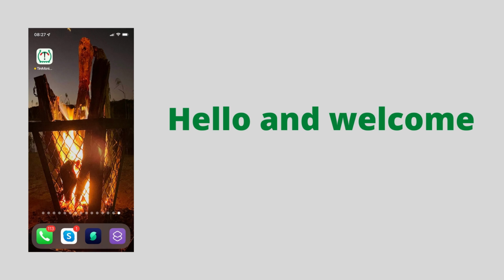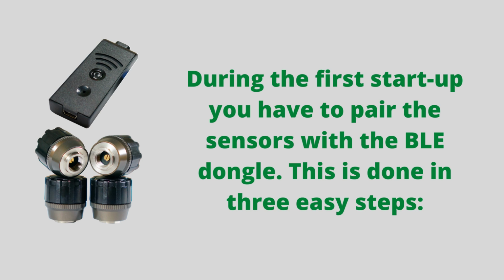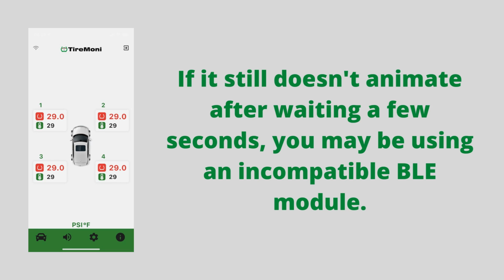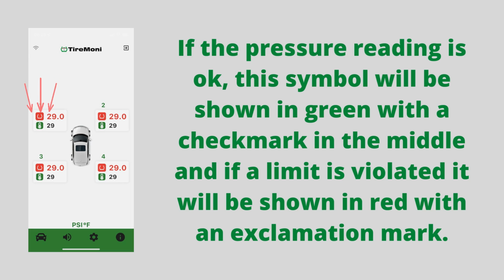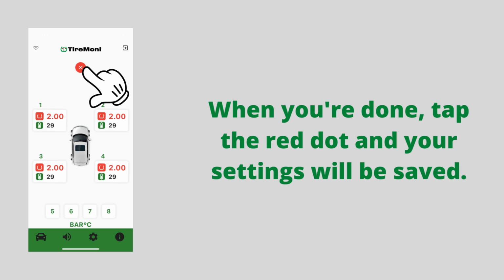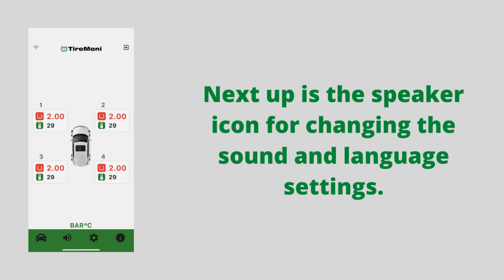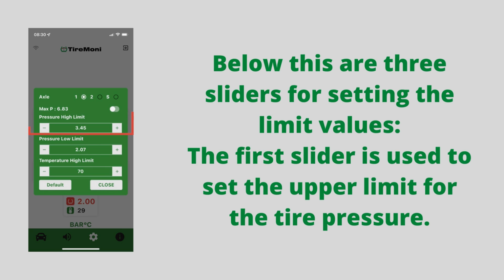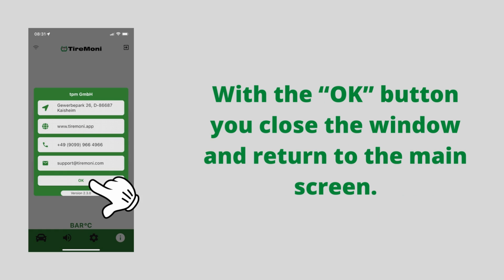TireMoni BLE tpms App v2.3.1 - Videomanual in English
TireMoni BLE tpms app is your Smartphone tpms for Android and iOS. Connect the STM-5xx BLE receiver and 2 - 8 sensors and see your tire pressure and temperature data for all tires on your smart device. Adjustable warning levels per axle allow usage for all vehicles.

0:02 installing the app
0:22 first start and required permissions
1:12 Pairing sensors and BLE dongle
1:42 Bluetooth connection
2:27 User interface - top menu
2:46 User interface - pressure and temperature values
3:40 User interface - pressure and temperature units
4:09 User interface - swapping sensor positions
4:36 Bottom menu - overview
5:03 Selecting the vehicle type
5:24 Language selection, warnings and alarm sounds
6:05 Pressure and temperature warning thresholds
7:32 Info- and support dialog